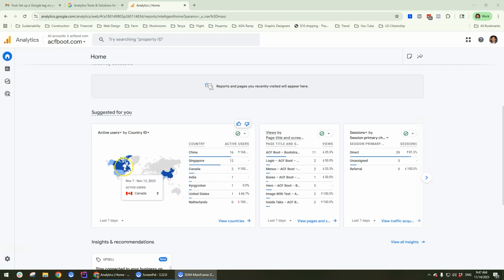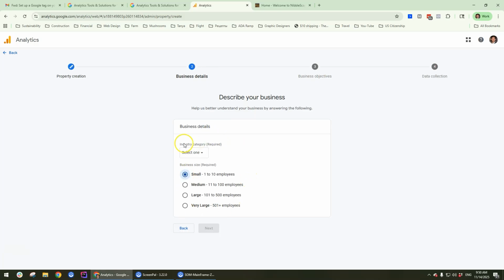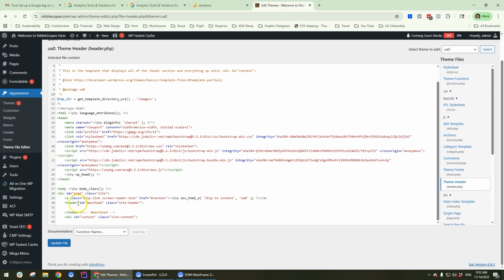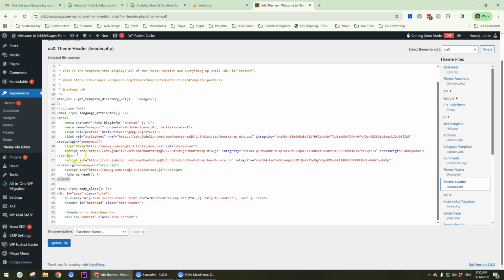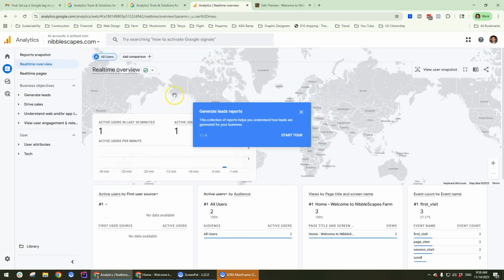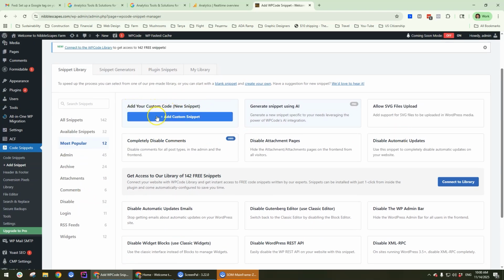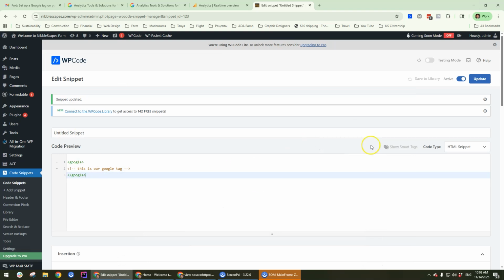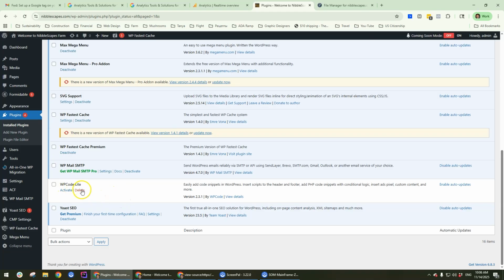How to install a google tag in your WordPress website code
Do you need Google Analytics tag installed into your WordPress website? Here is a step by step tutorial on how to get the google tag added to your WordPress website.

00:00 - Intro & GA Utility
01:34 - Creating GA Account/Property
04:50 - Method 1: Manual Install (Theme Editor)
07:02 - Copying the Google Tag
08:34 - Pasting Code (After head)
11:45 - Method 2: Plugin Install
16:51 - Method 3: Hosting File Manager
19:21 - CRITICAL: Clear Caching
23:49 - Conclusion